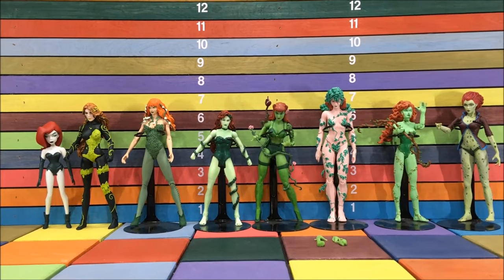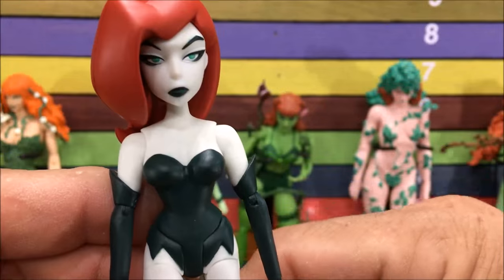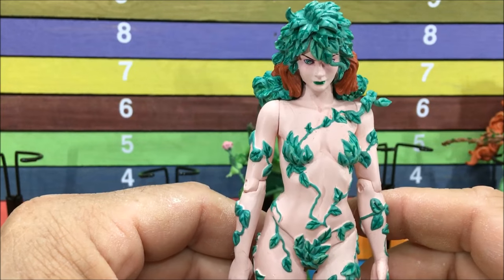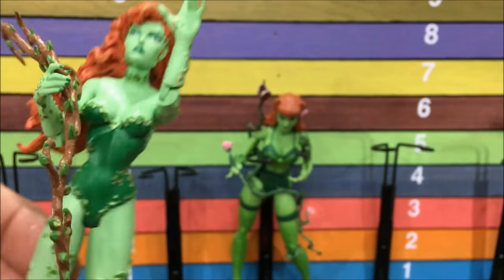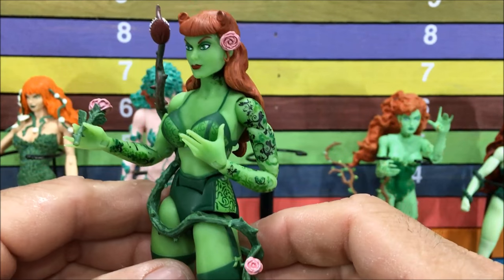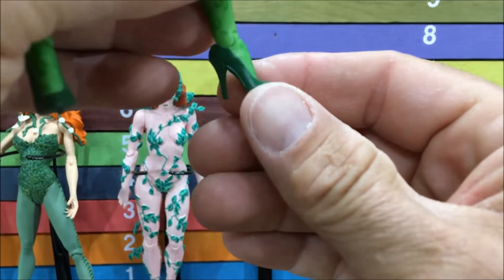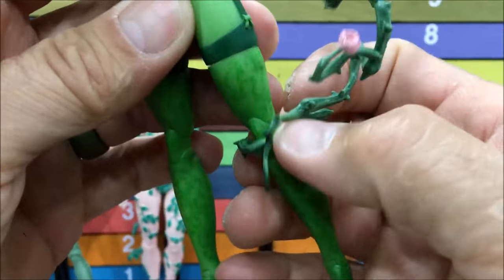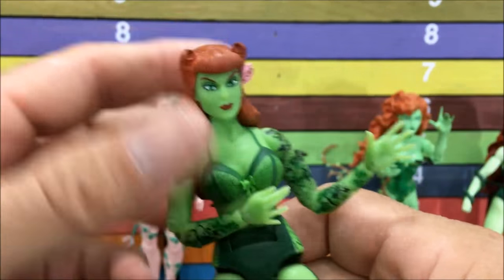DC Collectibles Poison Ivy Bombshell action figure toy review